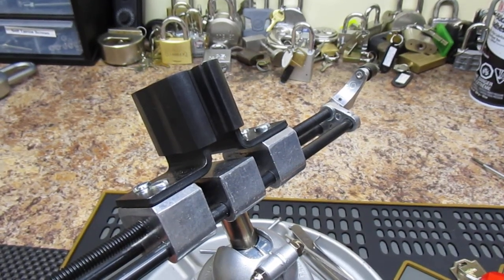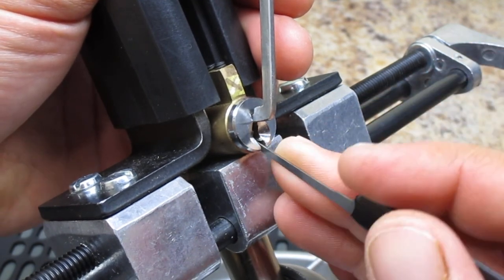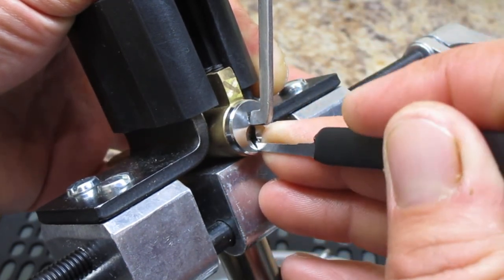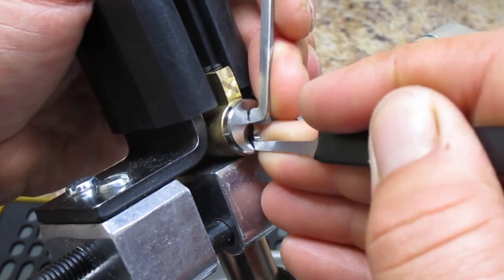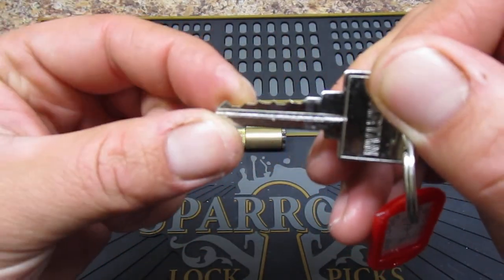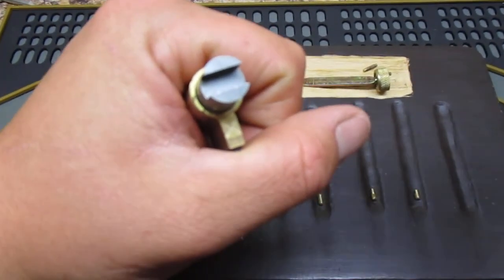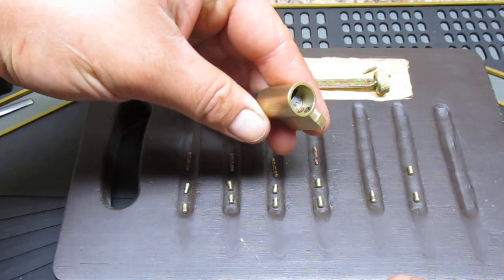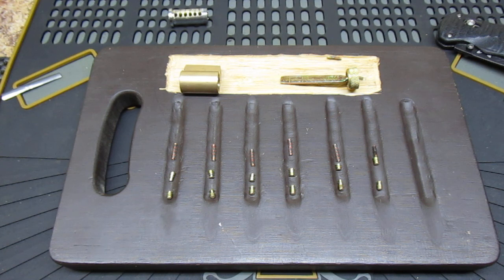(29) Leonidas by Pickaholic Spp'd and Gutted.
Thanks for the awesome locks Pickaholic.